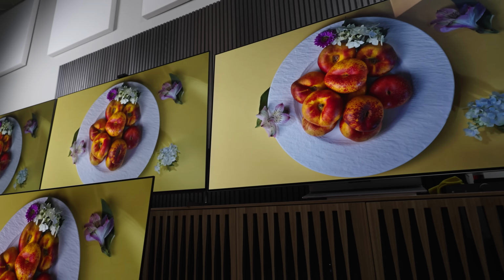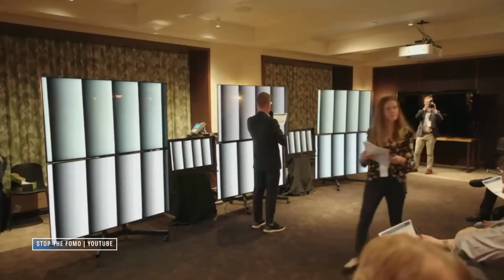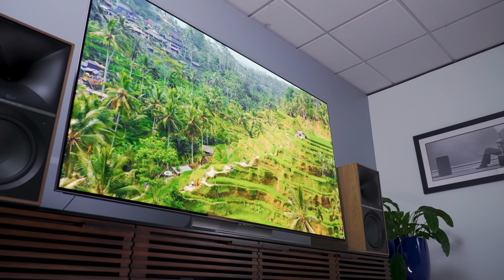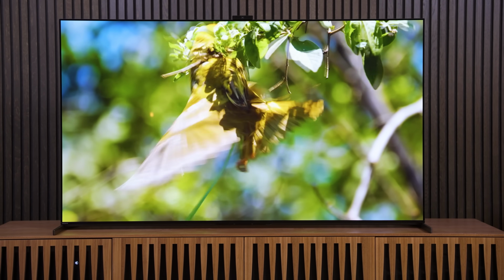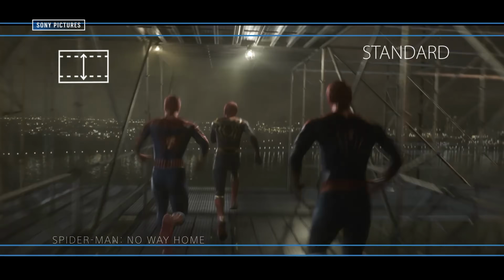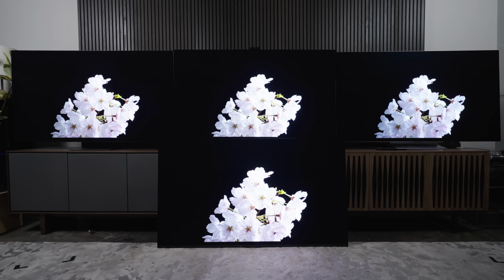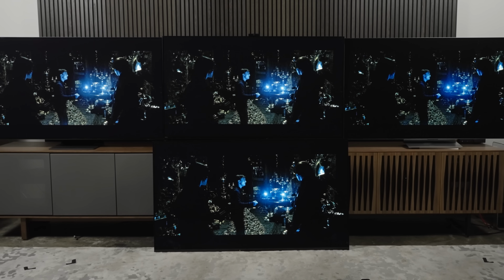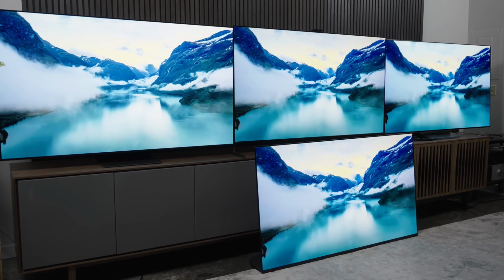Sony A95L vs. Samsung S95C vs. LG G3 | Best 2023 OLED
The best OLED TVs have now been pitted against each other in three organized shootout events. What in the world could I possibly add to the conversation at this point? Well, how about a different perspective? We compare the best OLED TVs available to buy in early 2024.

BUY THE BEST OLED TVS
From Amazon
🛒 LG G3 Gallery Series
🛒 Samsung S95C OLED
🛒 Sony A95L OLED

VIDEO CHAPTERS
00:00 Intro
04:49 Differences in Display Tech
07:14 Other Key Differences
10:29 Picture Quality
13:43 Final Thoughts